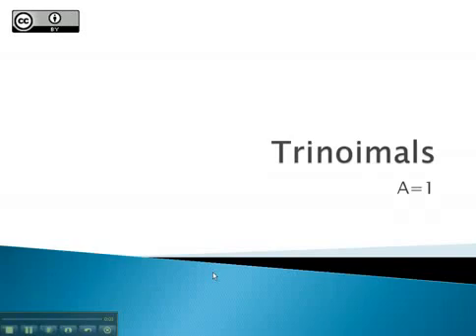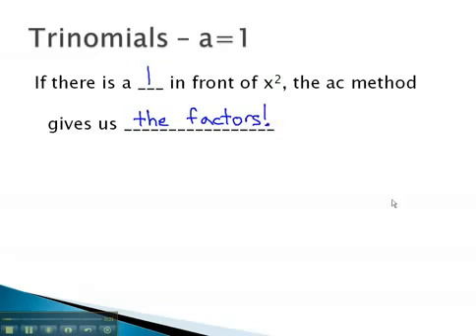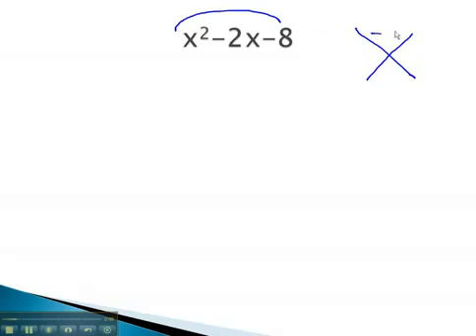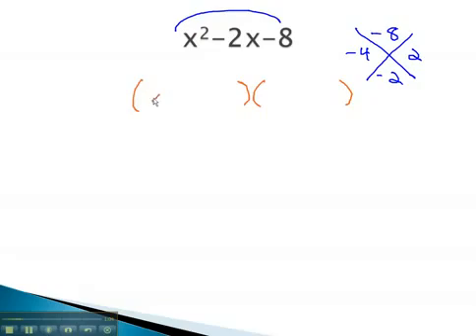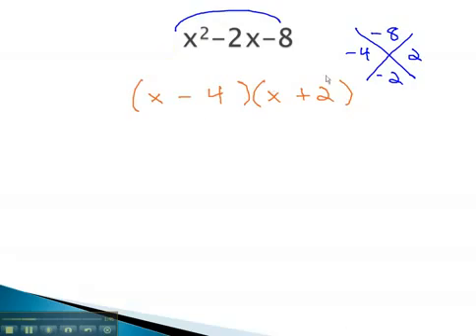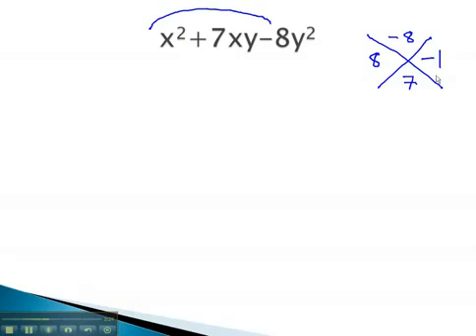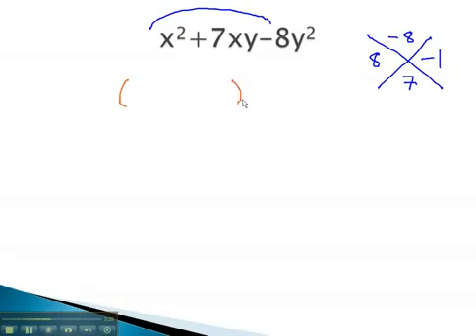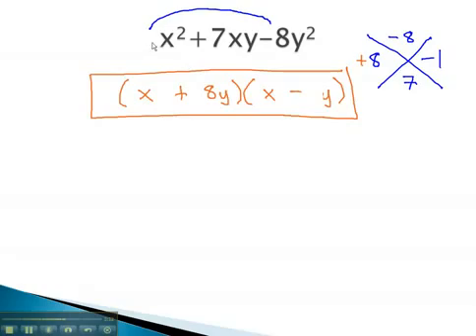Saylor.org MA001: Tyler Wallace's "Trinomials - a = 1"